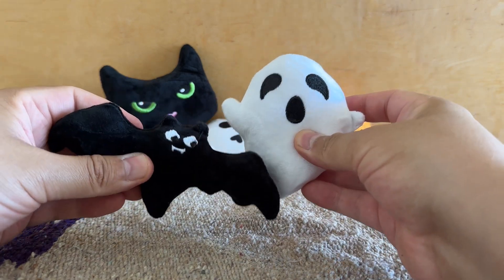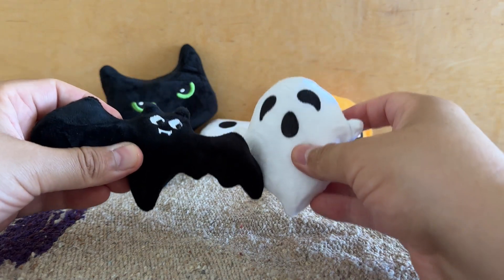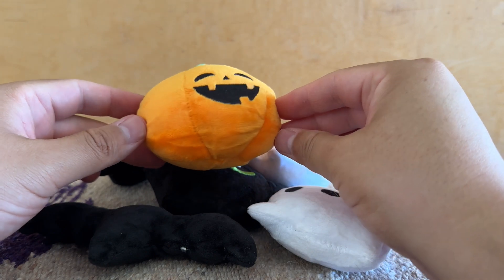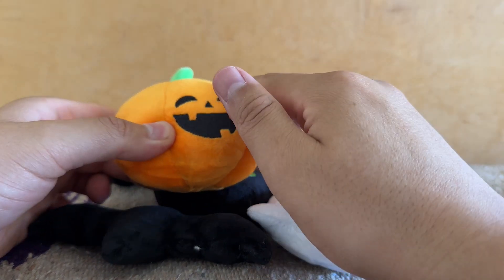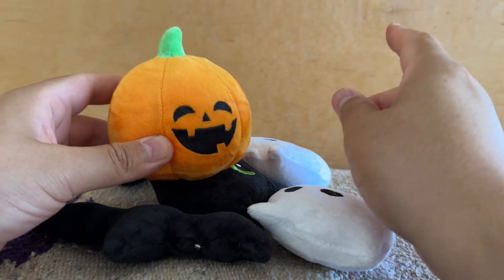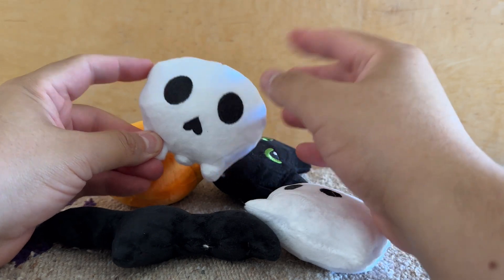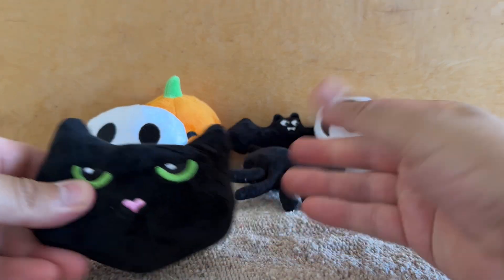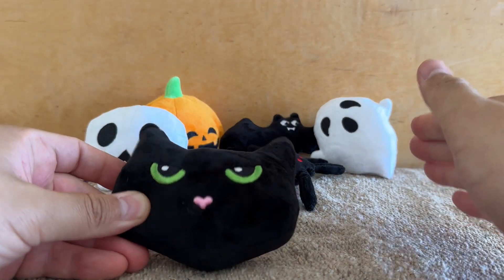Halloween cat toys review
By shopping through these links, not only will you find amazing products, but you'll also be supporting me and my furry family members. Every click means the world to me and I truly appreciate your support.

If the link is un-clickable, copy and paste it into your browser to be taken to the product.

View current price